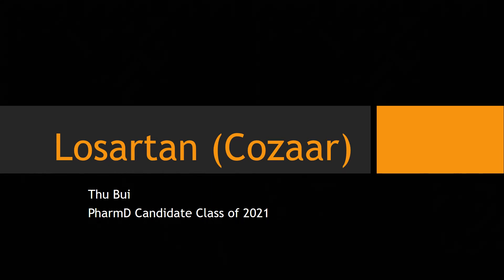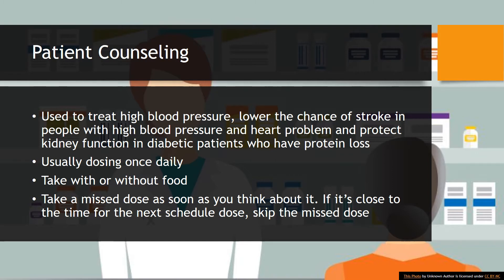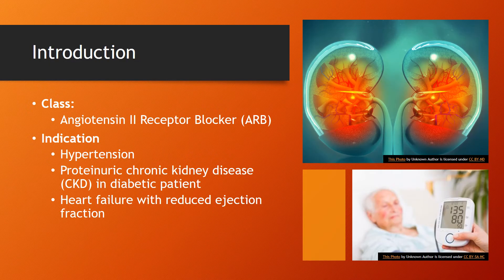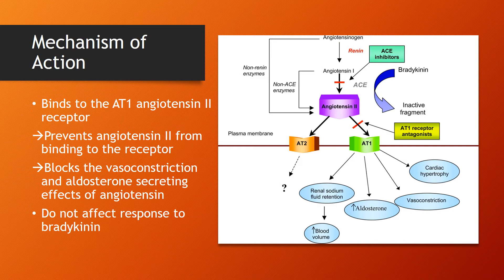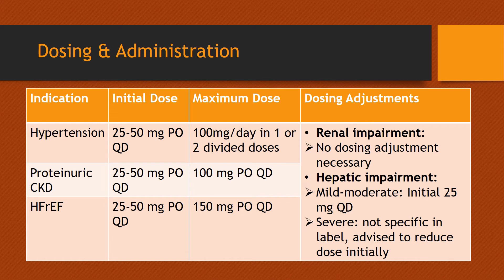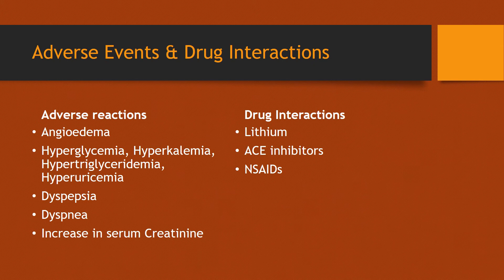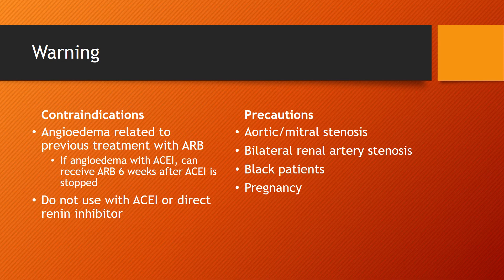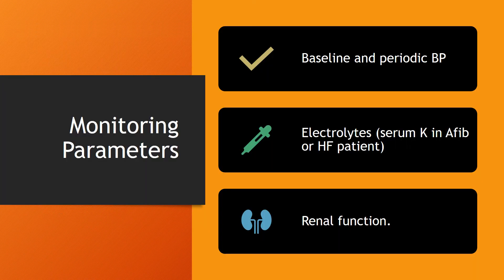Losartan for Hypertension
Losartan

This video was made by Thu Bui, 2021 Pharmacist Candidate. She will review: Patient consultation points, indications, dosing and adjustments, mechanism of action, side effects, and monitoring parameters.